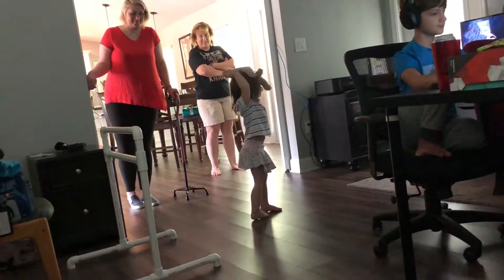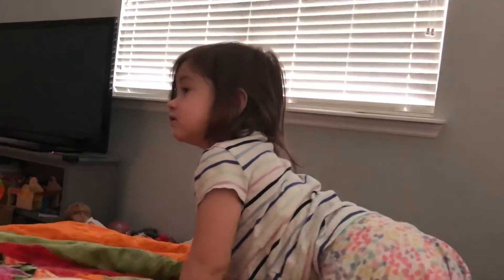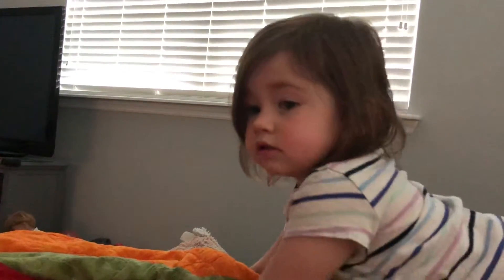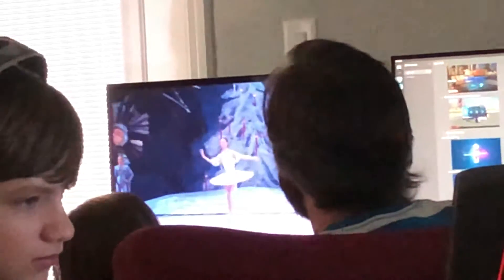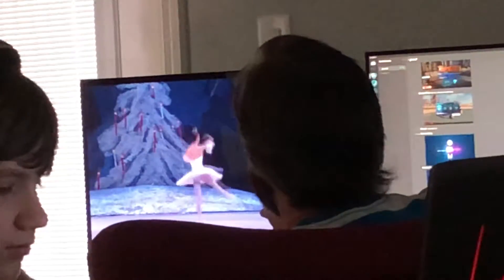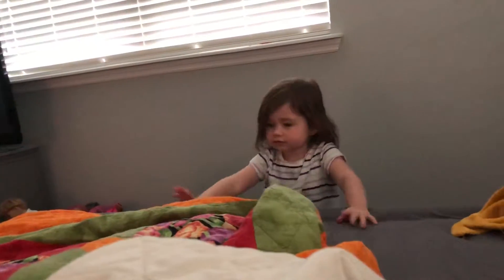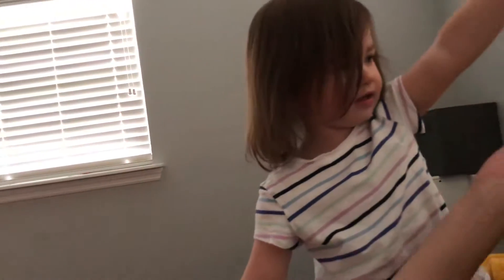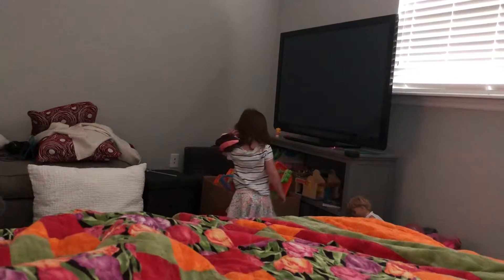Grace practicing her ballet on her new ballet bar